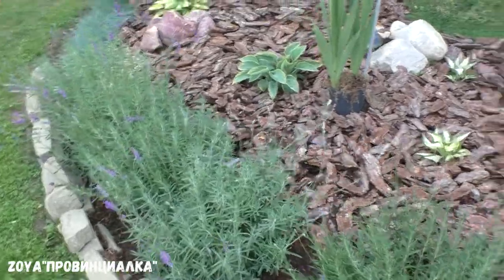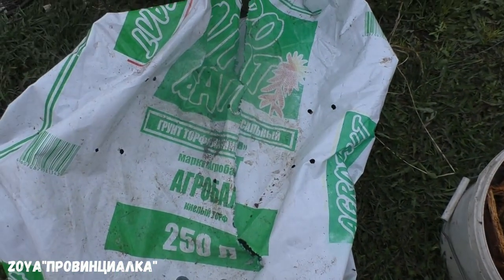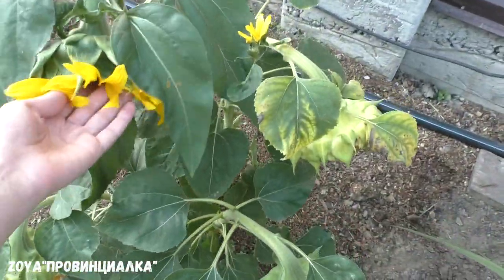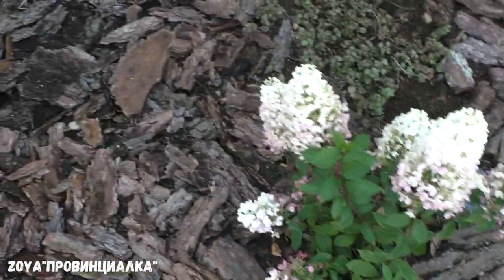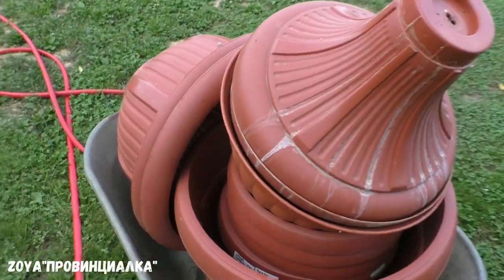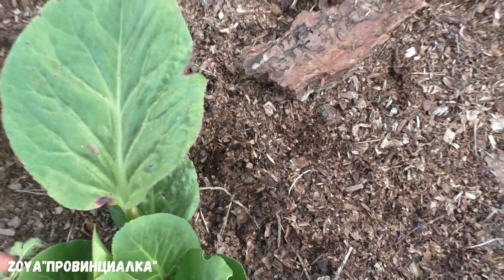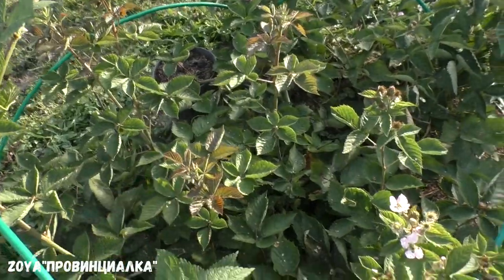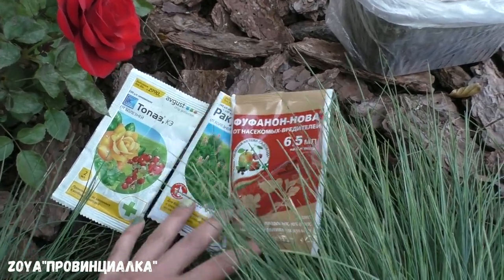Деревенский ВЛОГ/АВГУСТ/ Цветник/ Огород/ Голубика/ Ежевика/деревня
РЕЦЕПТ:

томаты- 3 кг.
перец- 2 кг.
соль- 2ст.ложки с небольшой горкой(по вкусу)
сахар- 150-170 гр.(зависит от кислоты томатов)
чеснок- 2 головки(по вкусу)
перец острый-1/2(по вкусу)
банки-0,5(примерно 6-7 шт.)

ВКУСНО!! ПРОСТО!! БЫСТРО!!